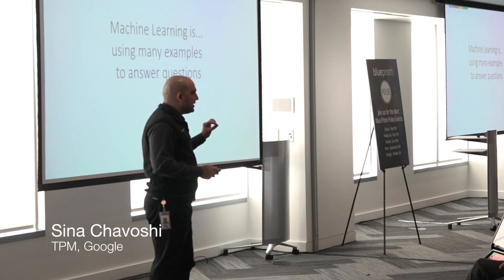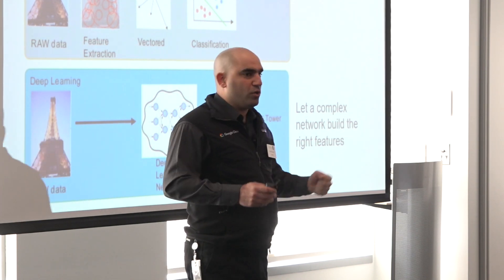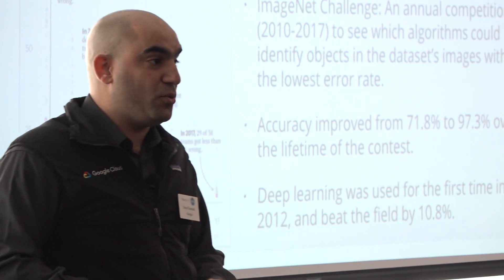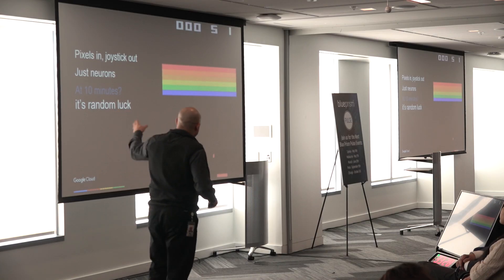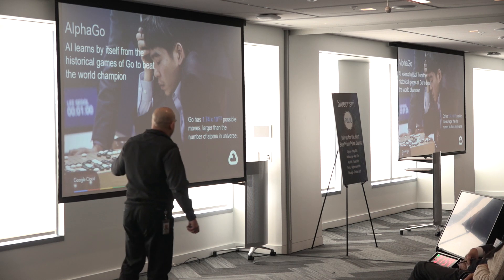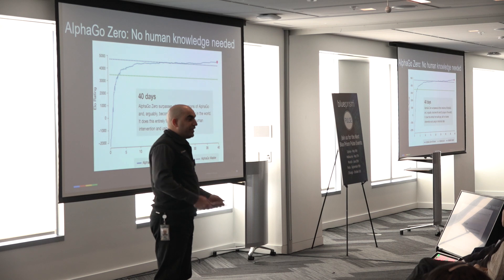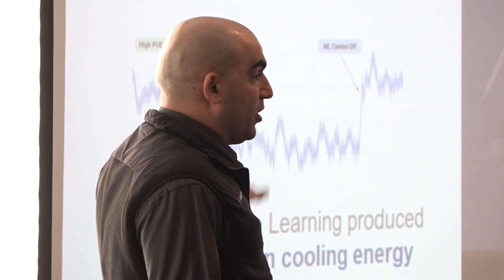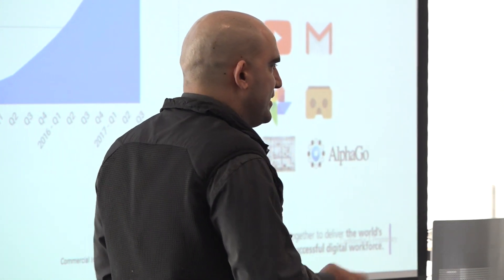Blue Prism Pulse | Google: Use Cases for Google AI and RPA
Hear from Sina Chavoshi, Machine Learning Program Manager at Google Cloud, as he takes us on a journey to discover what Google Cloud is developping in terms of AI Technology, and how this can integrate within Blue Prism's RPA Platform.

 This video is a highlight from the presentation delivered during our Blue Prism Pulse RPA Customer Community event in San Francisco in 2018. Through our leading robotics process automation software, Blue Prism is delivering the world’s most successful digital workforce to industry leading companies in your area.